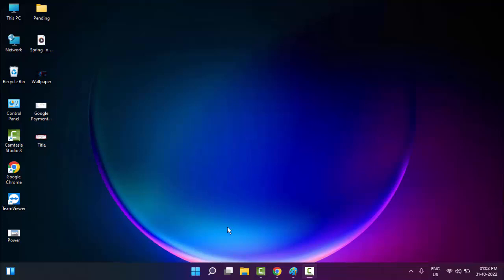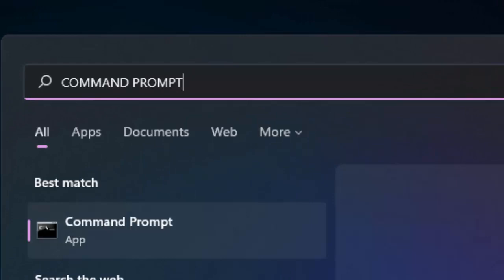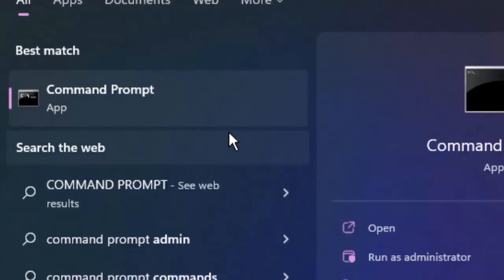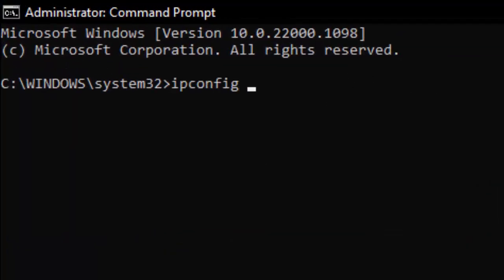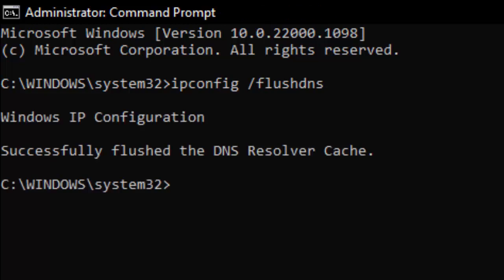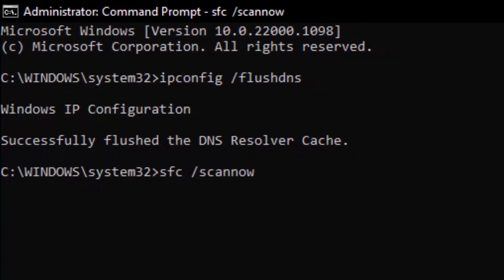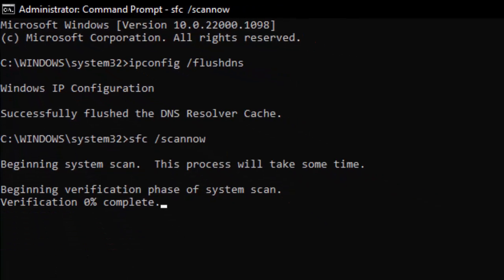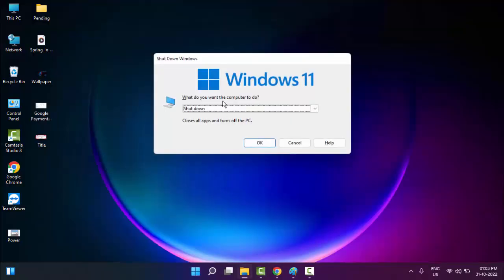Fix File System Error 805305975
In this Tutorial I will show you, Fix File System Error 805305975 On Your Windows PC/Laptop